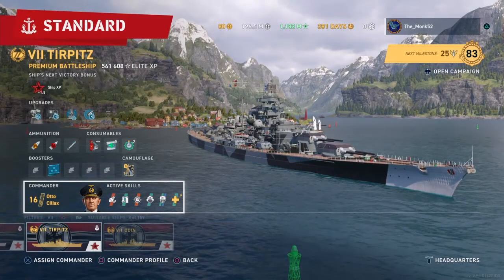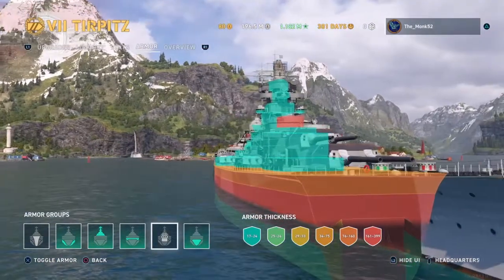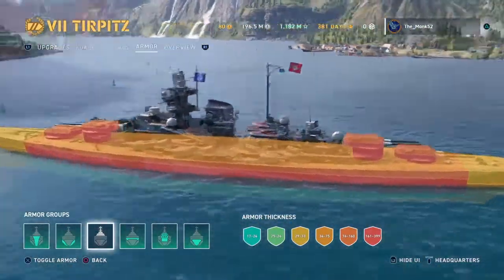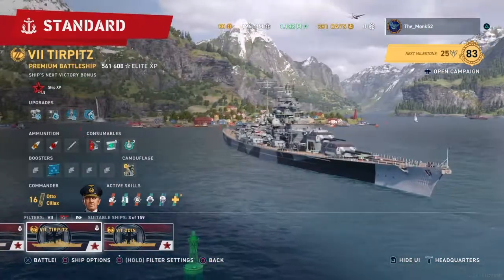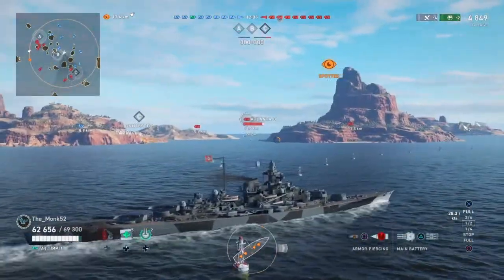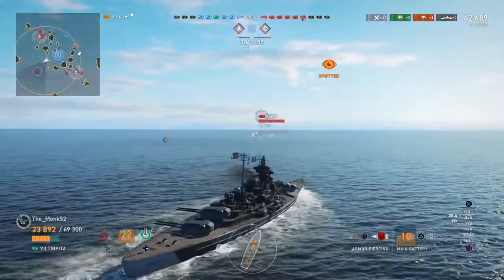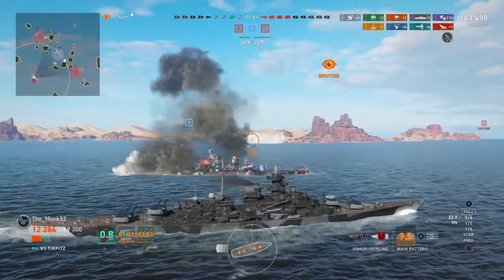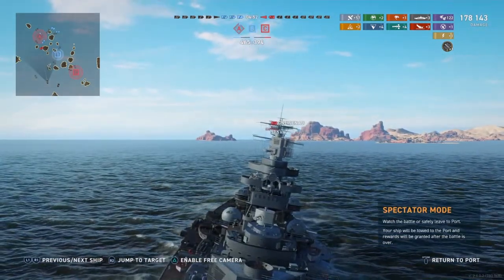Tirpitz Masterclass - World of Warships Legends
The Tirpitz be the OG ultimate bralwer shame with great torp angles big health pool and bismarck short range secondaries. its really a tough boat and honestly a better brawler than odin due to its versitilty. Shame the odin kinda powercreeped it but hey I still do well and enjoy it massively.

All fund goes towards new ships and in game purchases